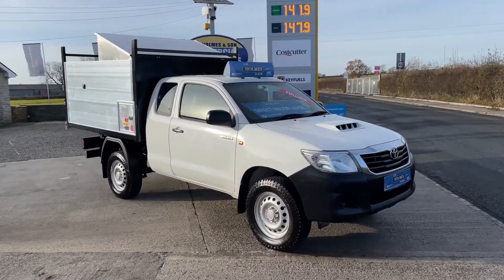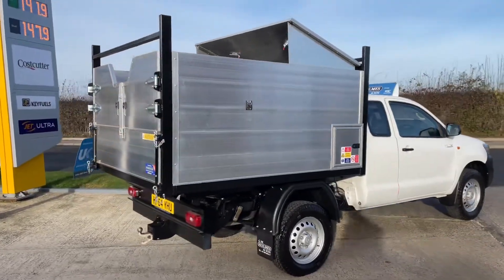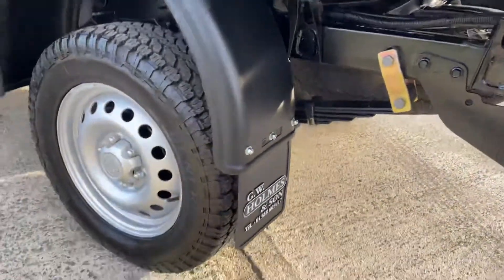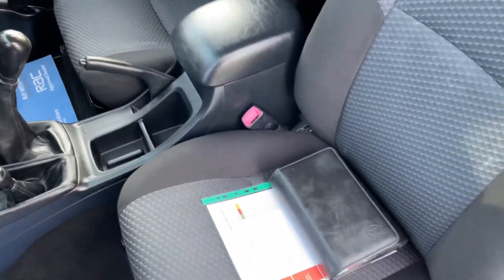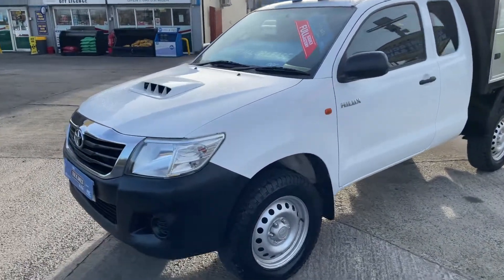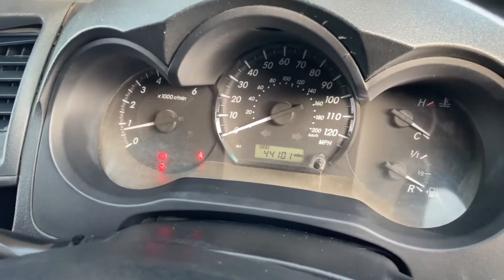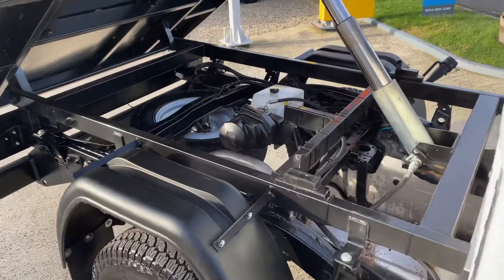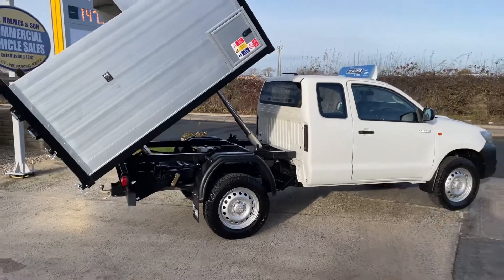2014 64 TOYOTA HI-LUX ACTIVE 4WD EXTRA CAB WITH A/C 2.5 D-4D 142 BHP 4X4 **BRAND NEW ARBORIST TIPPER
2014 (64) Toyota Hilux Active 4WD Extra Cab with A/C 2.5 D-4D 142 BHP **NEW ARBORIST TIPPER BODY** WOW only 43000 miles, Leading the way in the supply of Low Mileage Commercial Vehicles **BRAND NEW BESPOKE ARB/TREE TIPPER BODY CONVERSION WITH TOOLBOX, CHIPPER LID, LADDER RACK, UPRATED 8 LEAF REAR SPRING KIT** **VIEW FULL WALKAROUND VIDEO FOR COMPLETE PIECE OF MIND** Available with immediate Delivery anywhere on UK Mainland We Pride ourselves on the Presentation of our vehicles and i confident that you wont be disappointed, We are a Local Business who have been trading from the same premises for over 70 years Spanning 4 Generations, Recently awarded Autotraders Highly Rated Dealer for 2021 we are also The North Easts only RAC Approved Commercial Dealer Established 1947 4 Generations Recent Major Service including Timing Belt Kit & Auxiliary Belt, Spare Keys, **MUST BE SEEN BEST EXAMPLE** Vehicle also fully prepared through our in house workshops including RAC Approved 82 Point Check, Fully Serviced, Full Diagnostic Health Check and 12 Months MOT at Point of Sale Vehicle also supplied with RAC Warranty & 12 Months RAC Breakdown package RAC Approved Dealer & Trading Standards TSI Code (Buy in Confidence) £19995.00 PLUS VAT All Finance examples Prepared on our Website Finance available with our New E-Click System, You control your own finance, We Offer Zero Deposit, Zero Payments for the First 2 Months, Drive away within the Hour, No Paperwork Needed, Apply direct on our Any Questions don't hesitate to Contact us on (Thomas) 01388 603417 or 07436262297